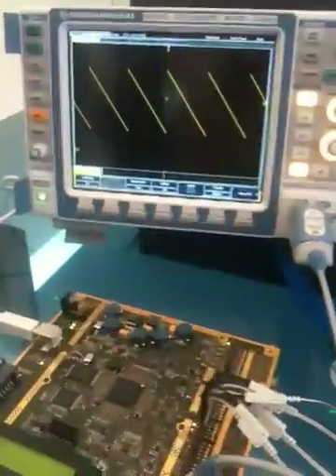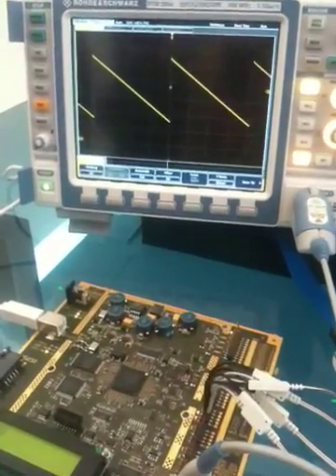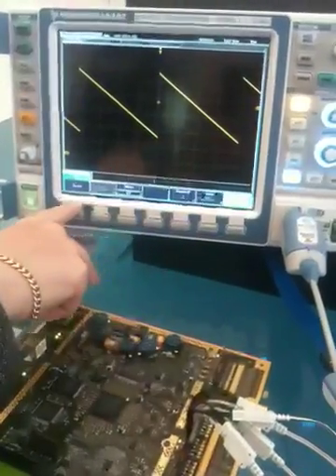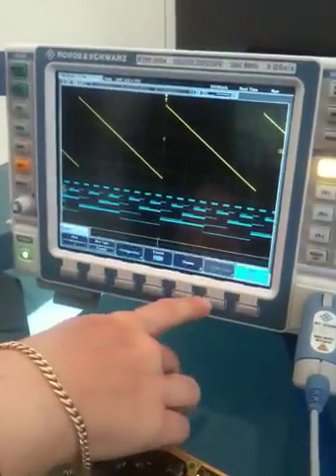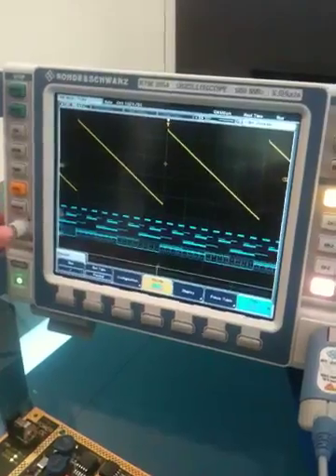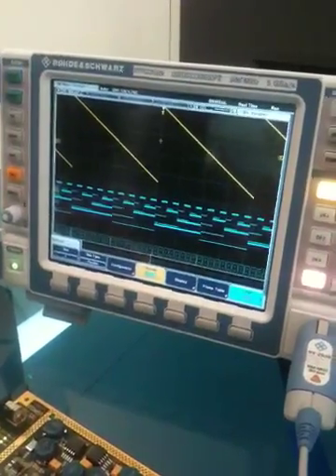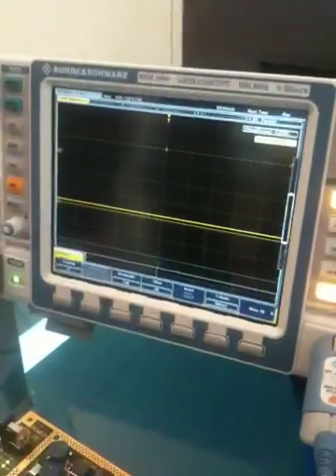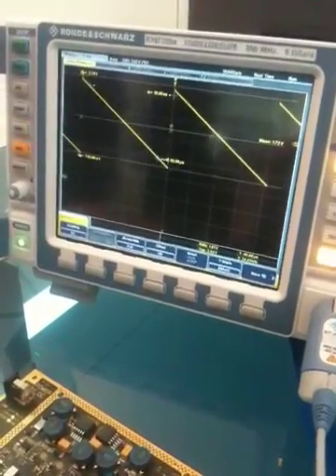Hands-on Rohde & Schwarz RTM oscilloscope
Sylvia Reitz, product manager for oscilloscopes at Rohde & Schwarz, demonstrates the RTM series oscilloscope with the new logic analyser function. (From Munich)